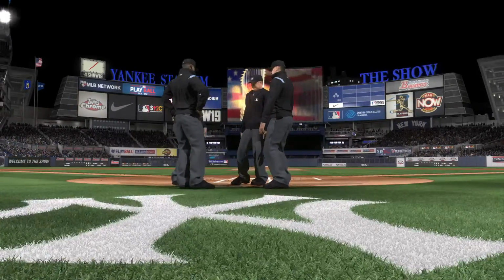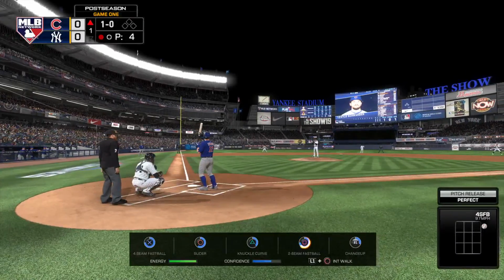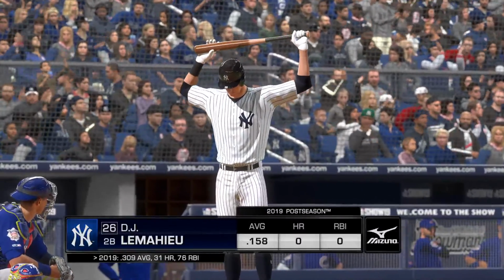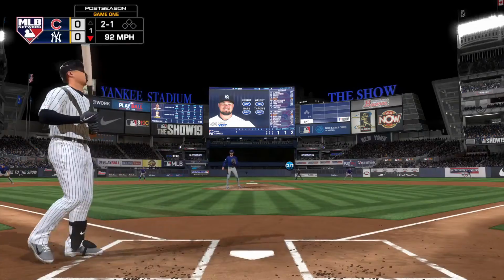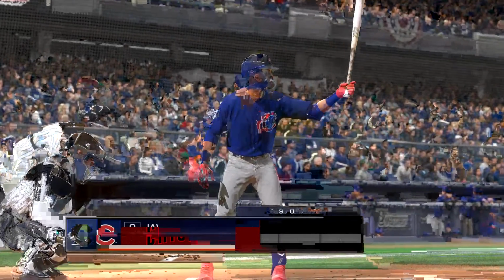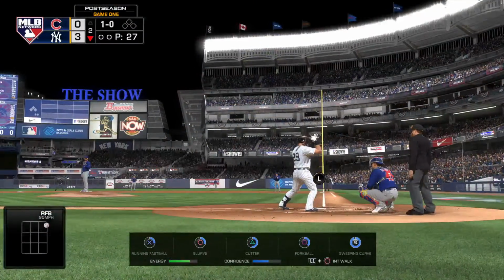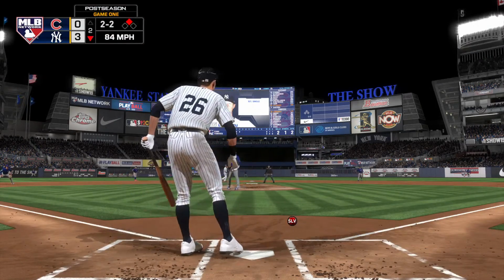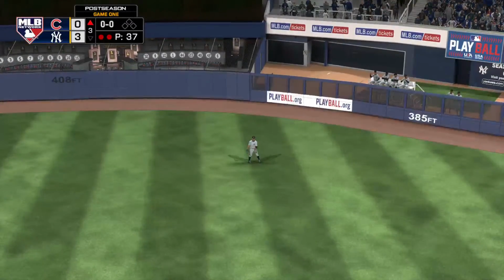MLB 19 World Series Game 1: The stage is set as Cole and the Yankees face Yu Darvish and the Cubs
Gerrit Cole vs Yu Darvish